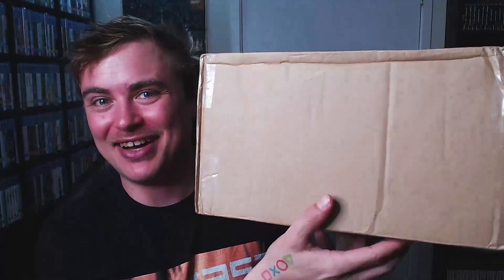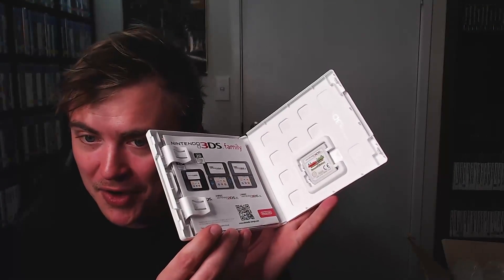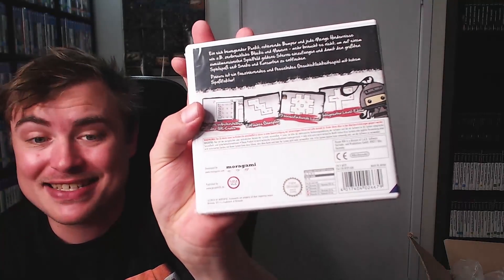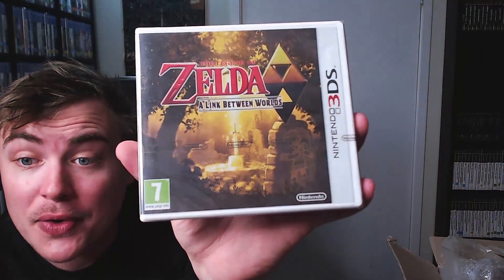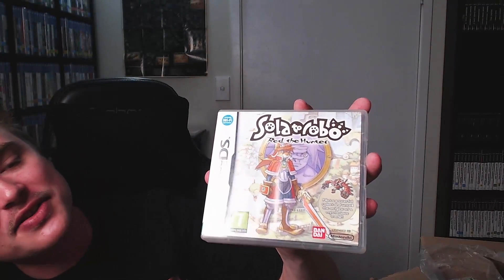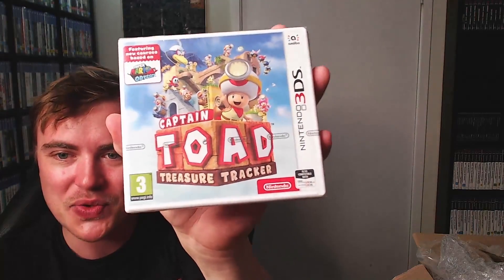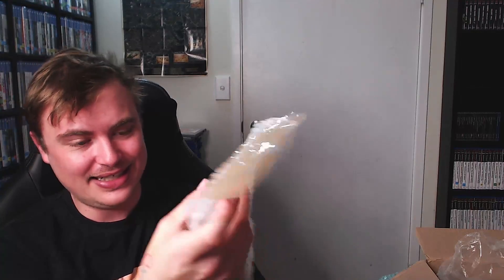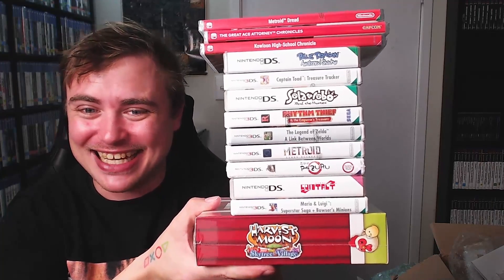I Bought A $1000 Video Game Mystery Box!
A Huge Thank you to Dave for this Amazing package!
Thank you Will for another Awesome thumbnail!
Would you like to see more content like this?

To see all of my Pickups, Chat with other collectors,
If the link doesn't work please ask for a new one and ill post it ASAP

Game pickups
monthly pickups
ps1 pickups
ps2
ps3
ps4
ps4
wii
switch
picks
jordan shoes
woments boots
manga
jeans
estate sale
estate sales
AUCTION HAUL
garage sales finds
garage sales garyvee
garage sales 2022
garage sales pokemon cards
garage sales mysteries movies
garage sale video games
garage sales and bank robberies
garage sales toys
garage sales froggy flips
garage sales sports cards
garage sale flipping
garage sales shoes
garage sales tips
HAUL VIDEO
AUCTION GO PRO
auction video
auction score
reselling
ebay haul

reseller chain letter
resell haul
reseller
reseller vlog
treasure hunting
treasure hunt
american pickers
picking auctions
auction picker
garage sale
yard sale
local auction
resell video
ebay video
picking
froggy flips
froggyflips
This was the deal of a lifetime
private pick
vintage treasure
garage sale
yard sale
garage sales
yard sales
bolo
ebay bolo
ebay seller
reseller
picking garage sales
reselling
froggy flips
froggyflips
picker
picking yard sales
treasure hunting
haul video
resell haul
selling
american pickers
reseller
reseller community
reselling community
ebay
amazon
PS5
Playstation 5
Demons Souls
Elden Ring
game play
ps5 gameplay
unboxing
ps5 unboxing
back 2 blood
sniper elite 5
slomo headshot
is sniper elite 5 good
anime basic anime basic ps5 playstation 5 game collection elden ring ratchet and clank deathloop demons souls spider-man miles morales evangelion jojo attack on titan final season demon slayer kharr the aussie australia play station 5 ps4 ps3 ps6 game games gaming collection tubbs tubbernaut resident evil borderlands re sphere hunter ign larxa ps5 ps5 gameplay call of duty vanguard call of duty vanguard campaign call of duty vanguard gameplay call of duty vanguard japan jungle mission call of duty vanguard japan jungle mission gameplay call of duty vanguard ps5 gameplay call of duty vanguard campaign gameplay call of duty vanguard jungle mission japan japan jungle mission jungle mission gameplay campaign 4k 60fps 4k 60fps